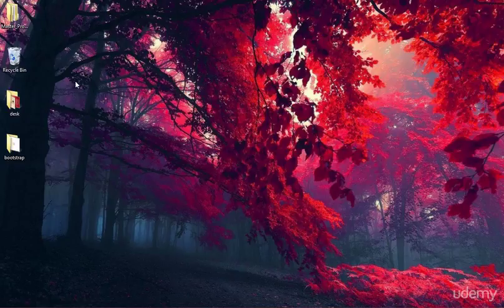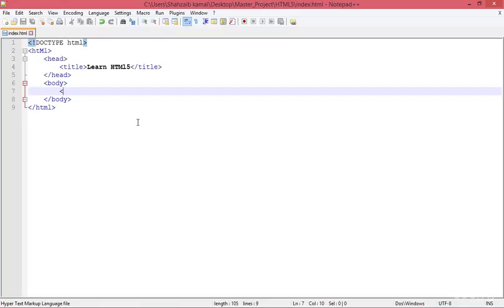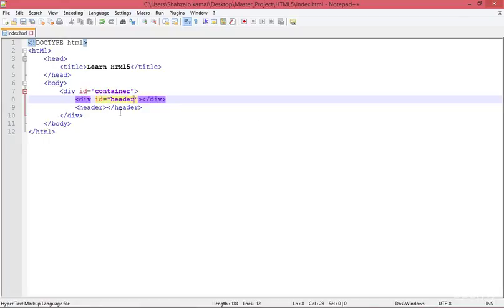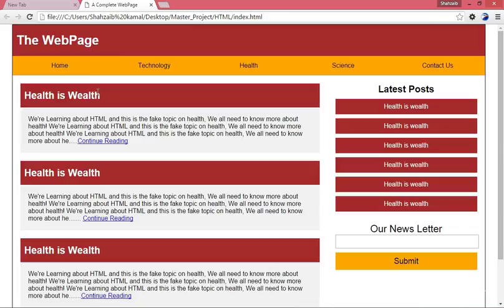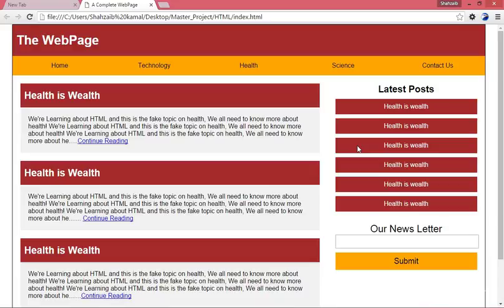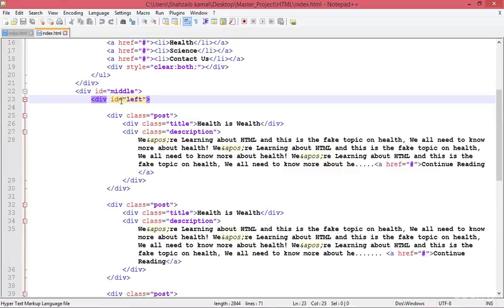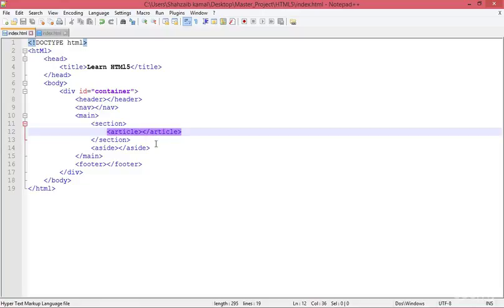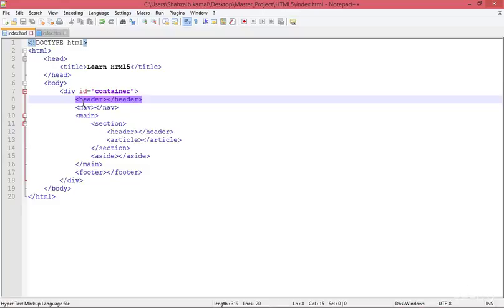HTML5 Basic Syntax. Class-52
HTML syntax # T. This section describes the HTML syntax in detail. In places, it also notes differences between the the HTML syntax and the XML syntax, but it does not describe the XML syntax in detail (the XML syntax is instead defined by rules in the [XML] specification and in the [Namespaces in XML] specification).